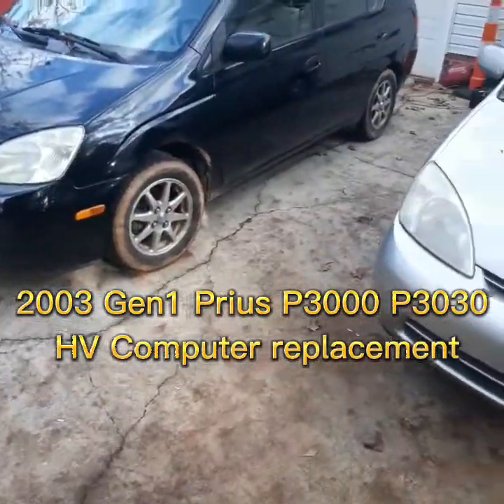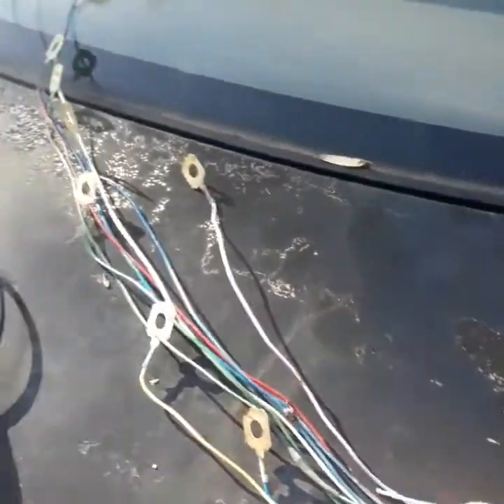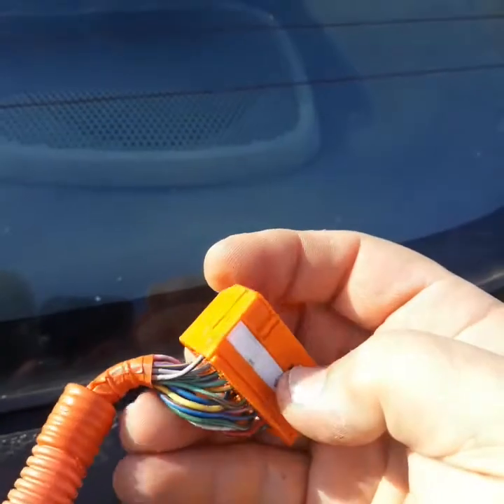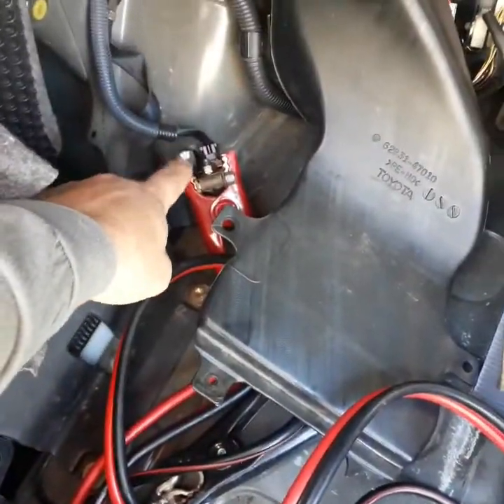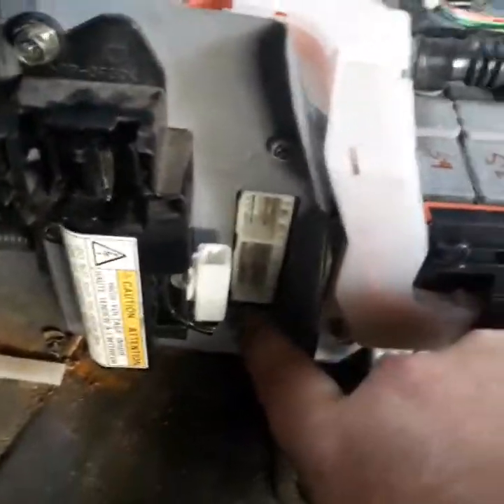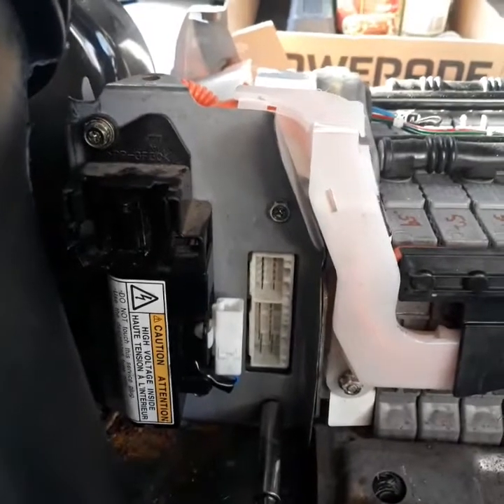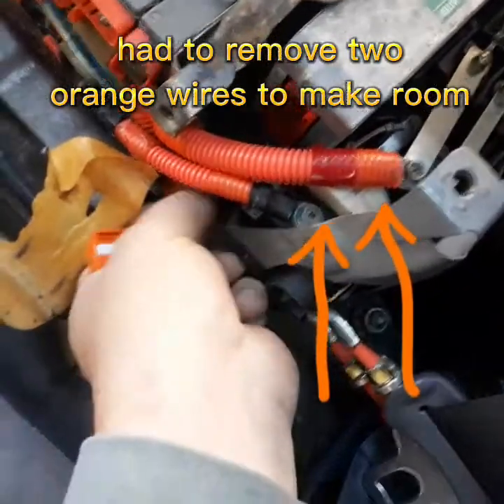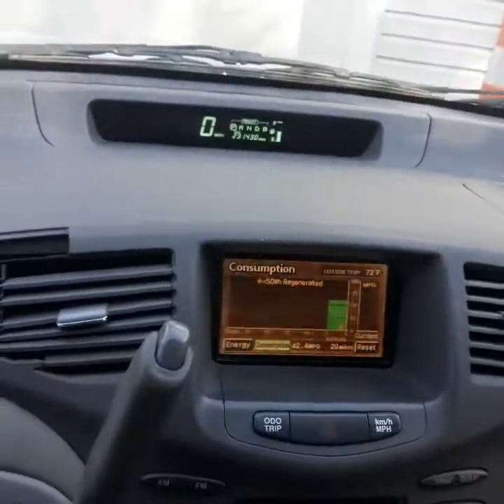2003 Gen1 Prius P3000 P3030 HV computer replacement.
HV sensor wire checking. P3000 P3030 fix.

Take the battery apart and checked the sensor wires? That is why I did this video. The error says the wires are at fault. But the computer was burned up in my case. Do you have another computer? Three times now it has been the computer on my nine cars. Cars with over 270,000 miles.

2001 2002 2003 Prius